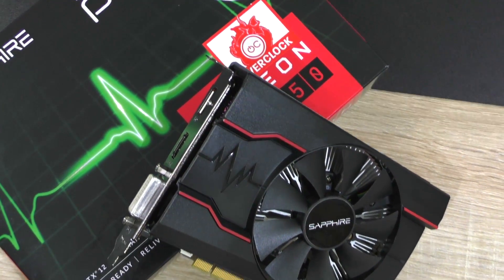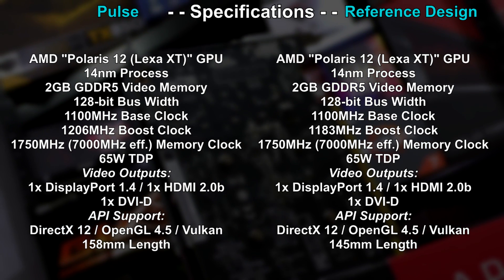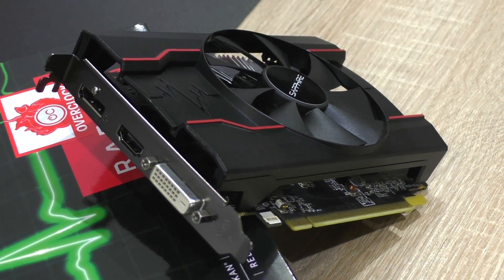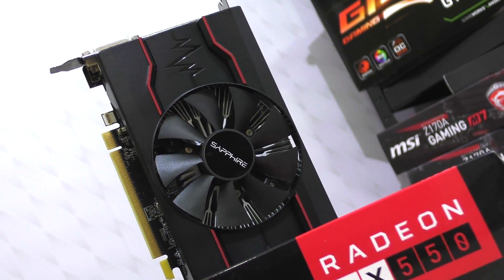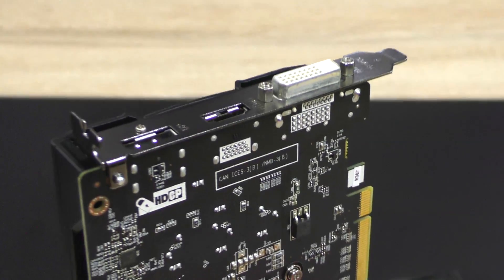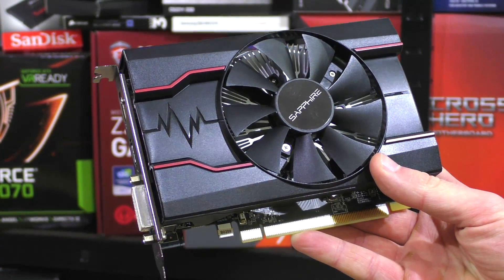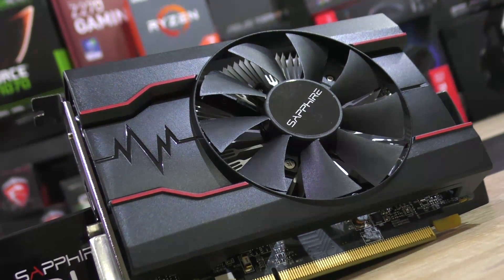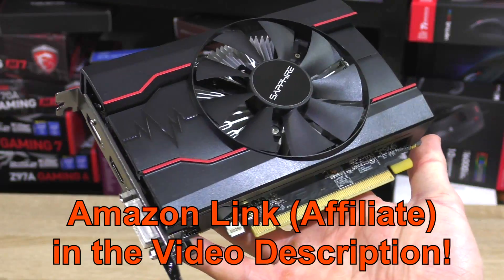Sapphire Pulse RX 550 - Low-End 1080p GPU?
Definitely a low-end GPU, but can you still game on it?

Manufacturer: Sapphire
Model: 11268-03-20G